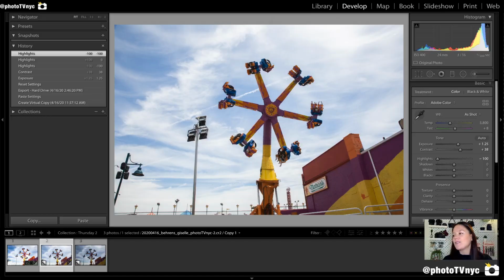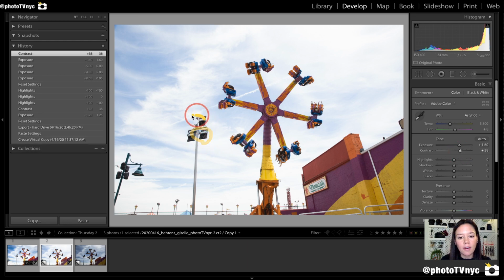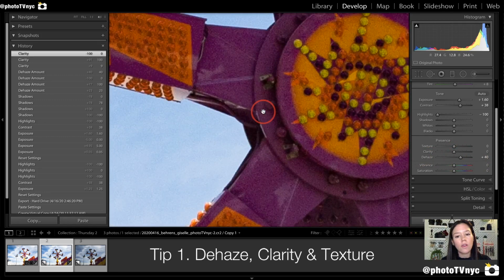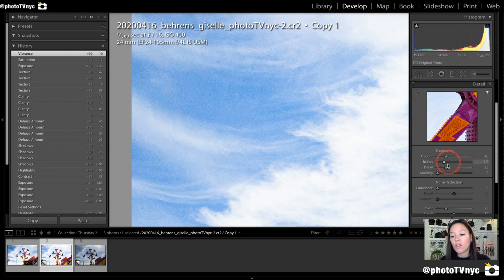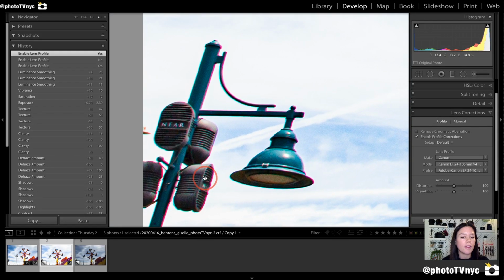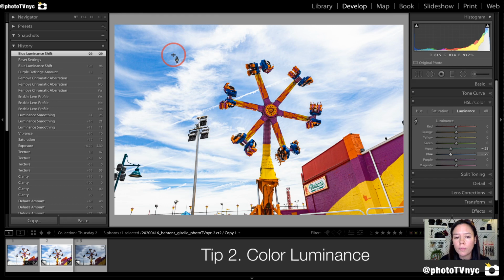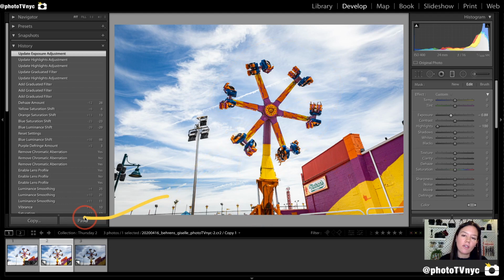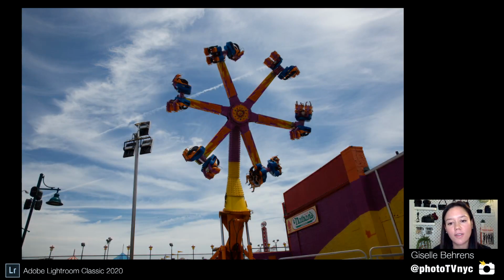How To Edit A LANDSCAPE PHOTOGRAPHY and make it POP - Lightroom Classic CC 2020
LEVEL: INTERMEDIATE - We'll be editing an awesome Coney Island, New York City photo to make it POP out! Download our photo on the below link (or use your own) and follow along this LIVE Tutorial.

If you have a photo you'd like me to edit LIVE on our LIVE Lightroom Editing Tutorials, or if you have a photo question, please email it to: for a chance to be featured!

Usage of photo & Copyright: The provided photo is free to use for noncommercial personal use, and not for distributing, nor commercial purposes.